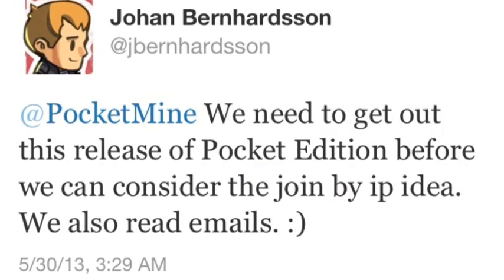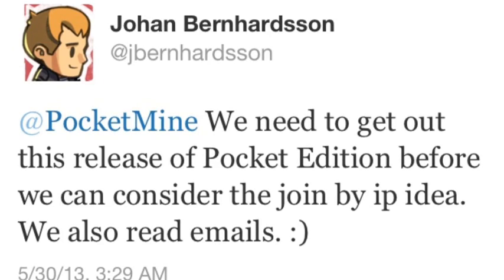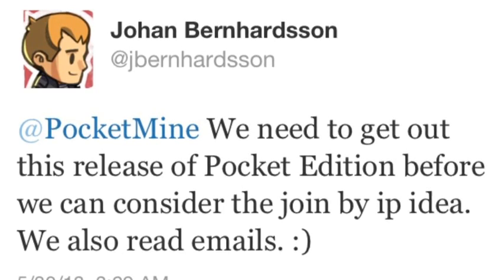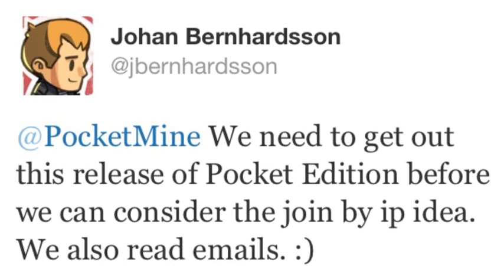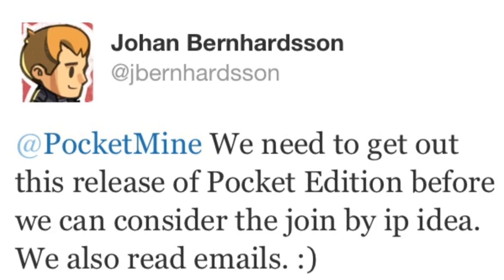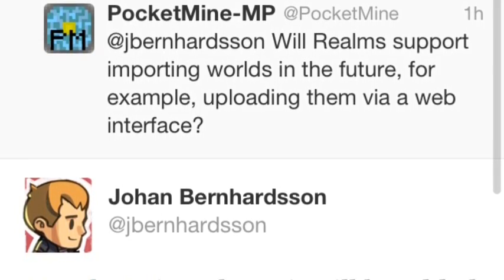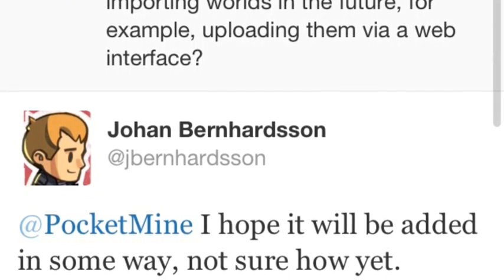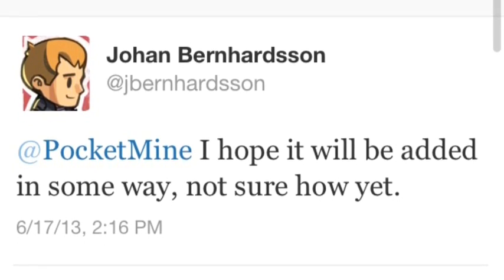v0.8.0/v0.7.3/v0.7.2 Pocket Edition Realms Custom Map Support?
Realms may have support for custom maps in the future, as well as joining by IP.
FRIEND ME ON GAME CENTER: ThunderBow98